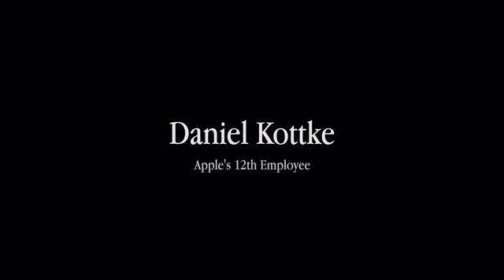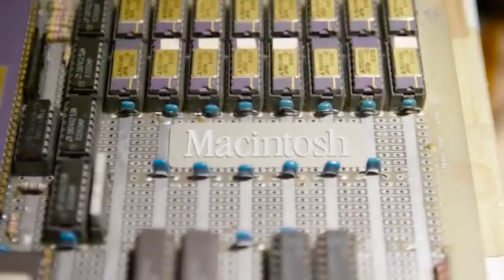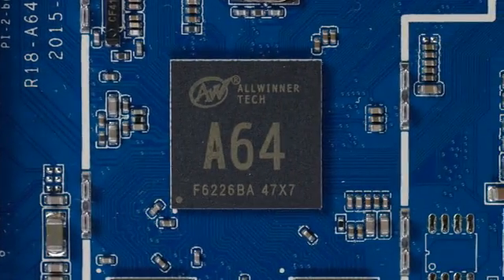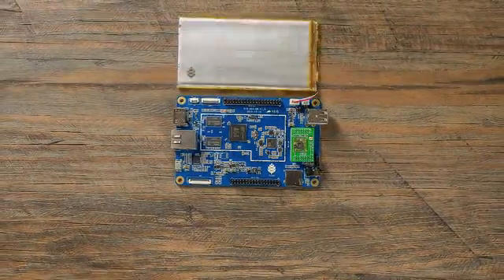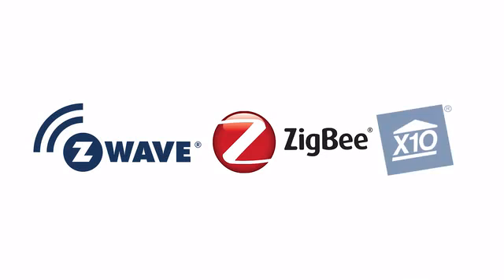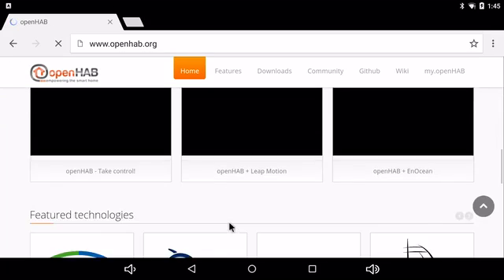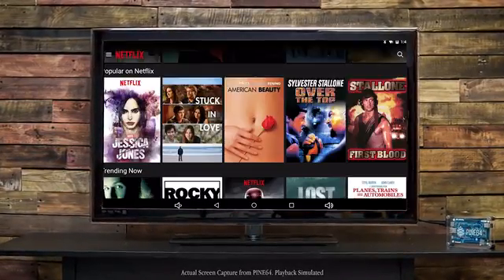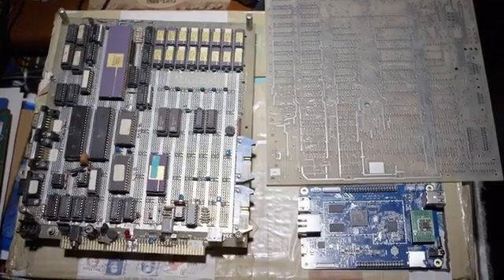PINE A64 - $15 Computer - Cheap Computer - Smallest Computer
PINE A64 is the world's first 64-bit expandable Quad Core 1.2Ghz supercomputer, tablet, media center, and more... starting at just $15.